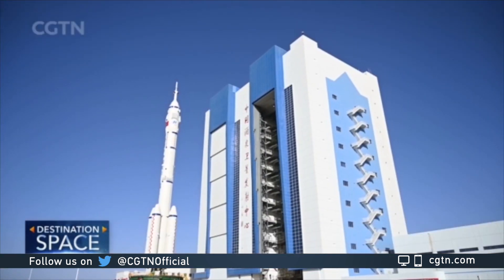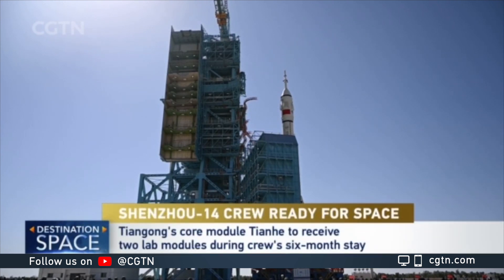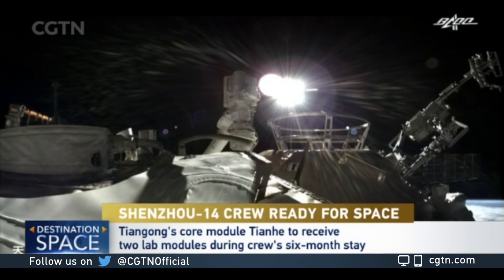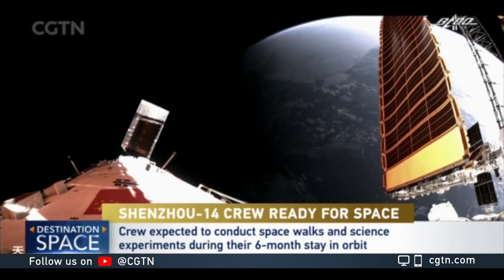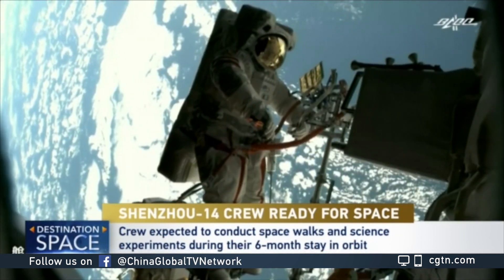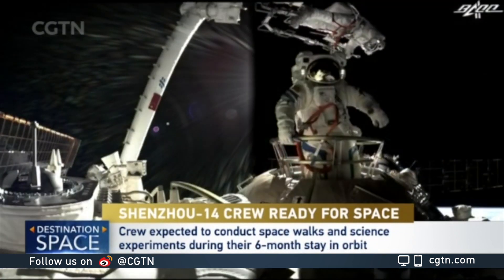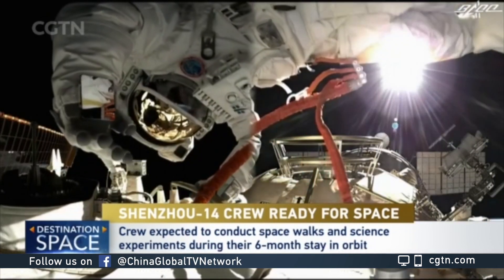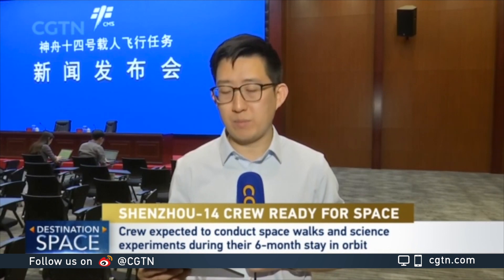Chen Dong, Liu Yang and Cai Xuzhe to spend six months on China Space Station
Three taikonauts will conduct a series of tasks and experiments during their six months on the China Space Station. China's Manned Space Engineering Office briefed the press earlier on the tasks that will be performed during that time.